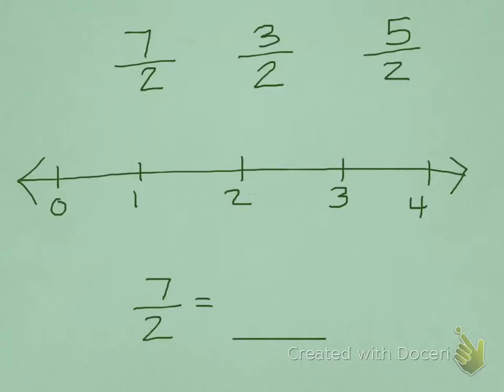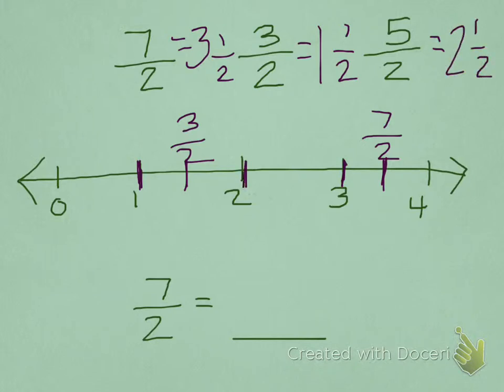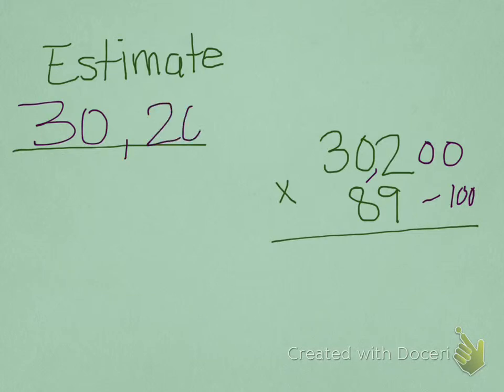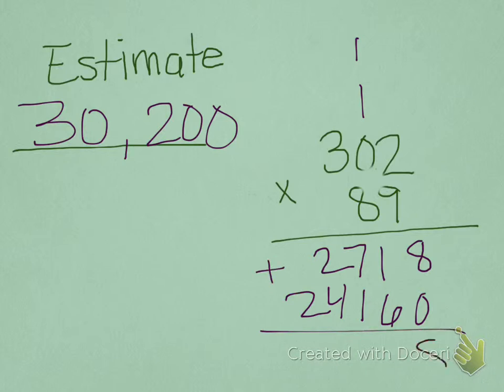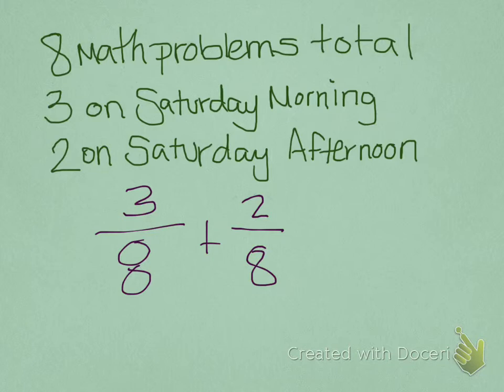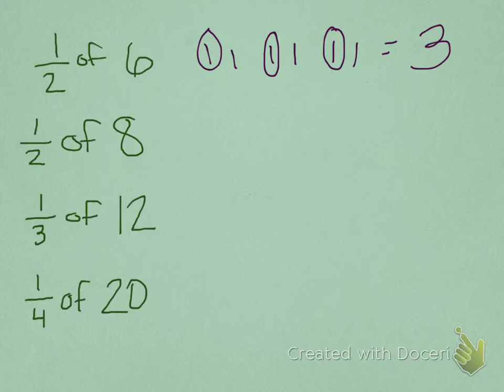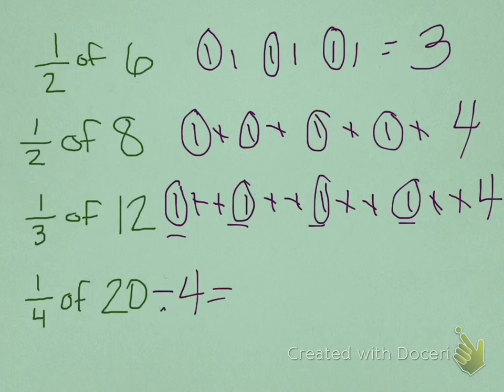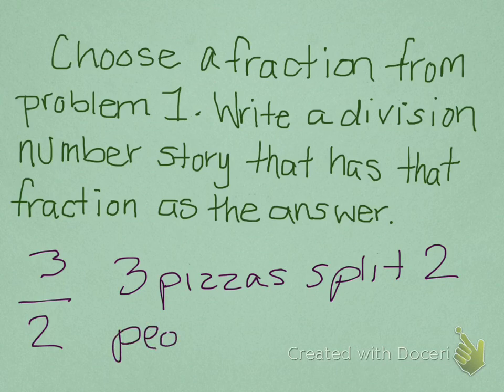Math Boxes 4-1